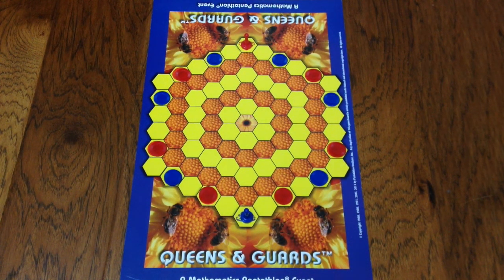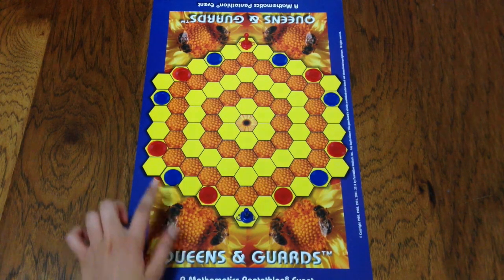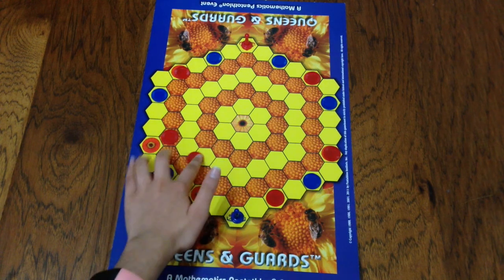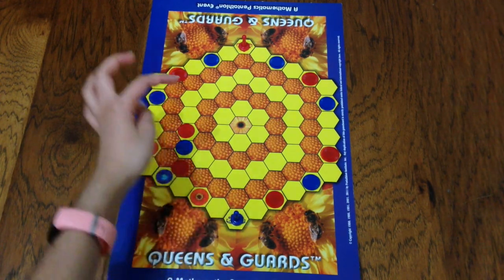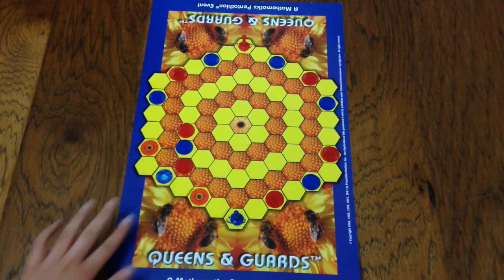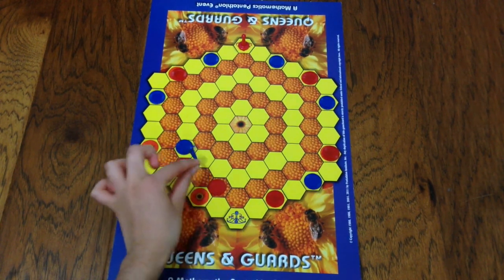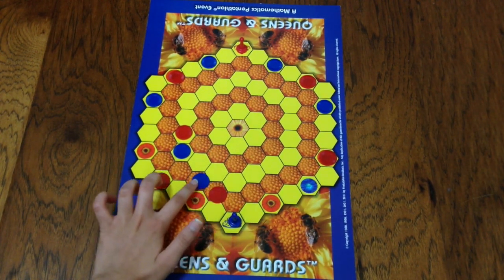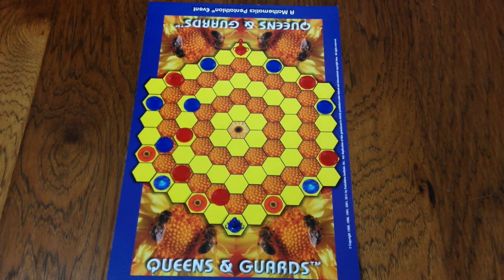Queens & Guards - What are traps, Moving out of traps, Announcing Traps, Multiple traps - Part 3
In this video, we go over an introduction to traps in Queens and Guards.  We go over what a trap is, how to move out of a trap, how to announce a trap, and what happens if there are multiple traps.